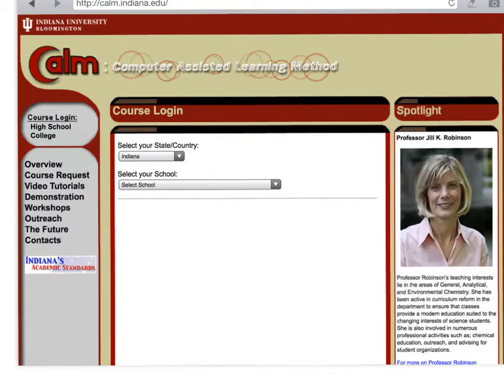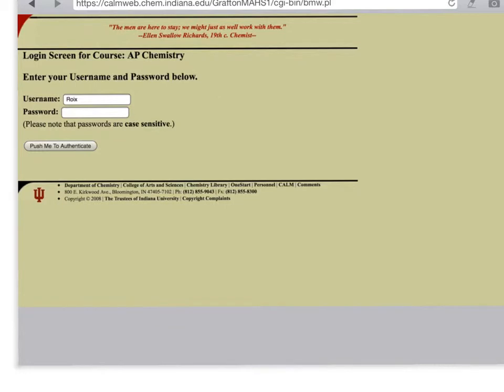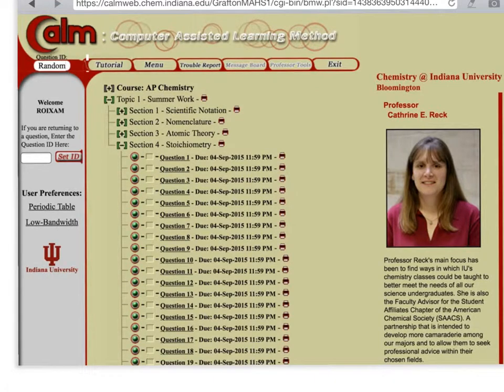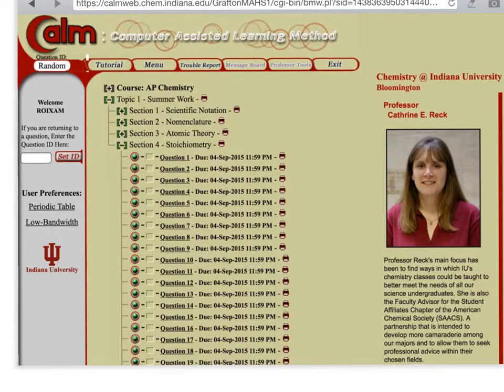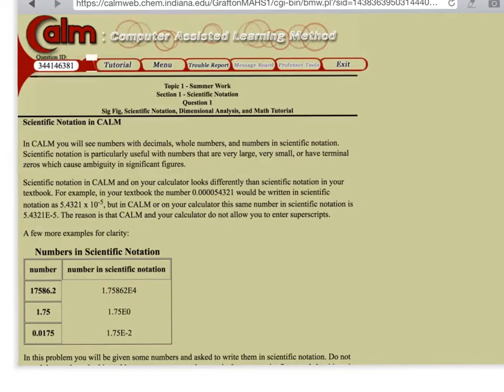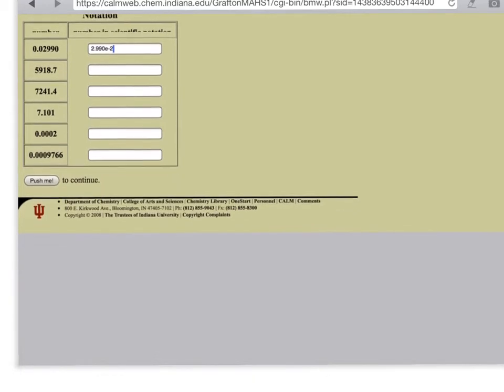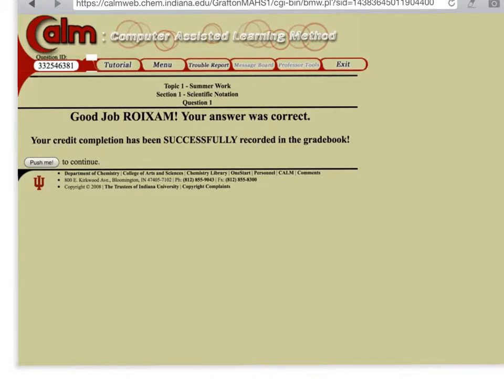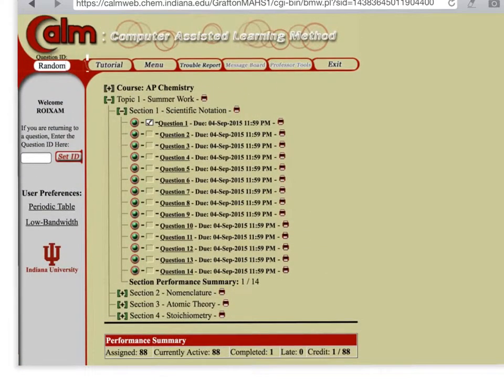AP Chem CALM Intro